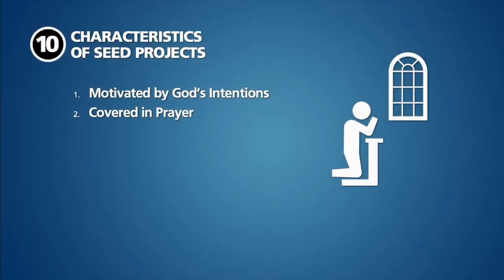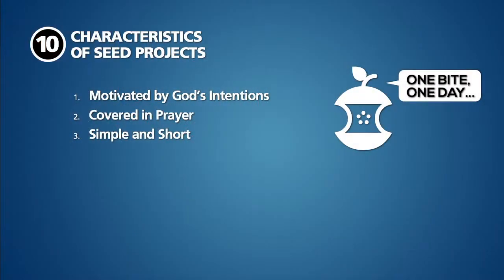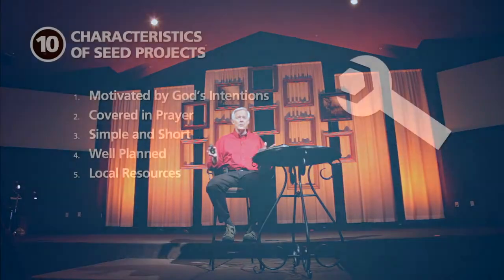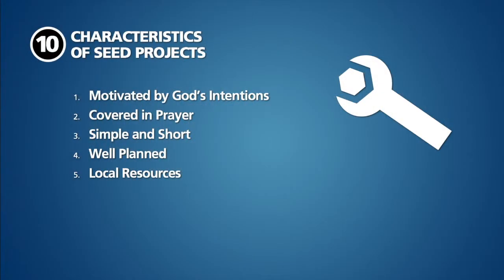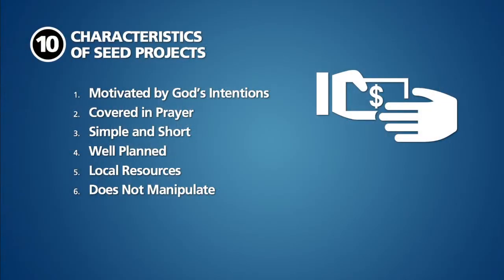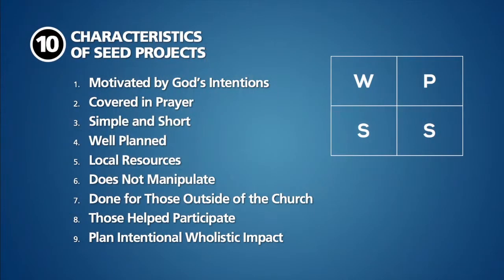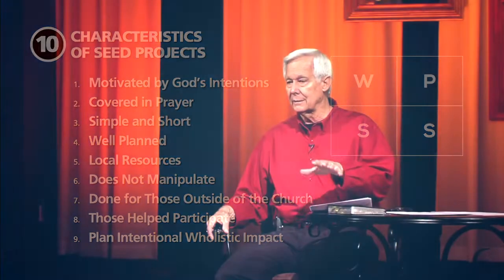Lesson 11 - Part 2 of 3: Seed Projects - Ten Characteristics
- Part 2 of 3 of Lesson 11: Seed Projects / The Basics Course / Coram Deo
Bob Moffitt discusses the 10 characteristics of Seed Projects.  Seed Projects are small, short-term ministries by believers, done with local resources as a demonstration of Christ's love to those outside the church.